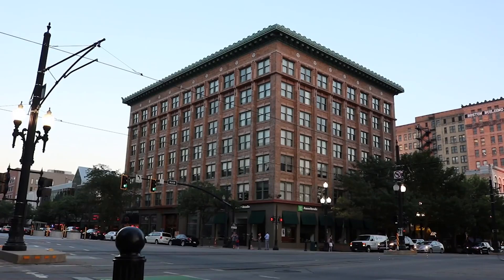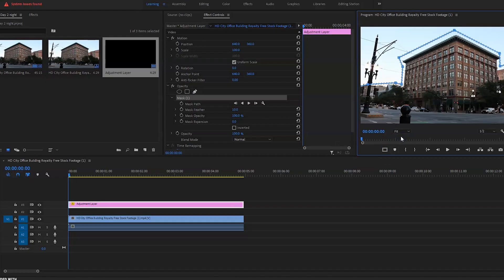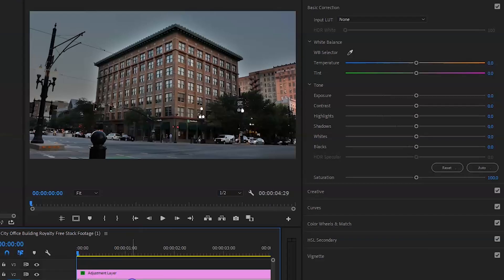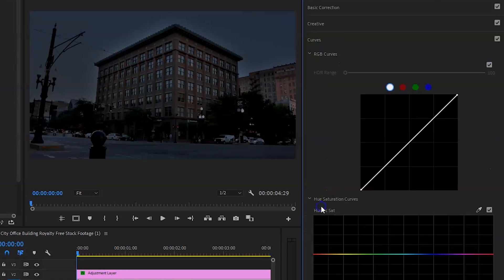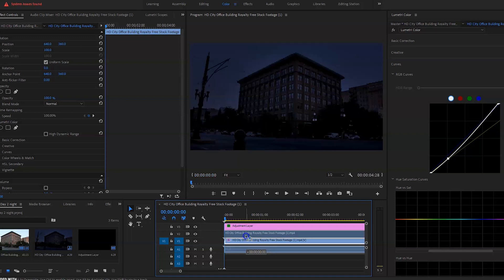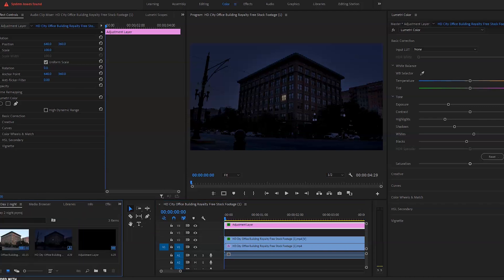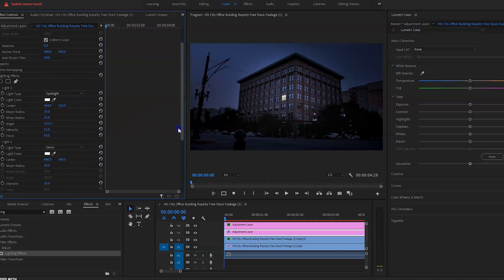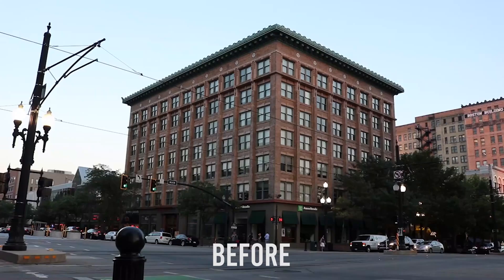How To Get The Day To Night Look | Premiere Pro Tutorial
In this weeks video, I go over the day to night effect, guiding you step by step to achieve this popular filmmaking technique.